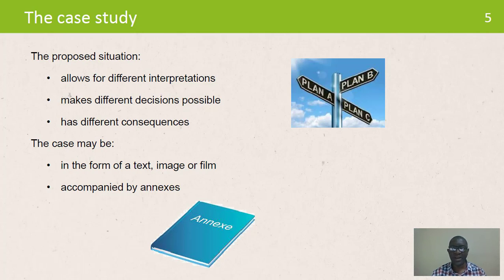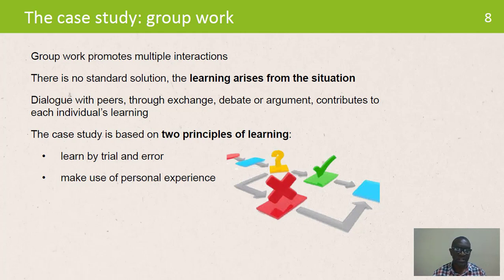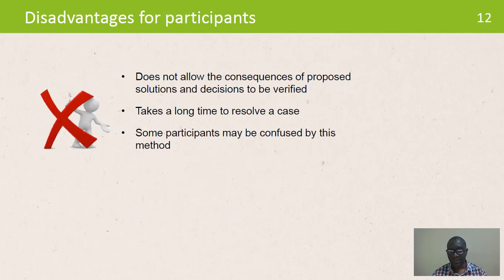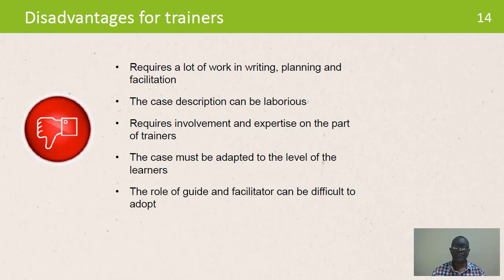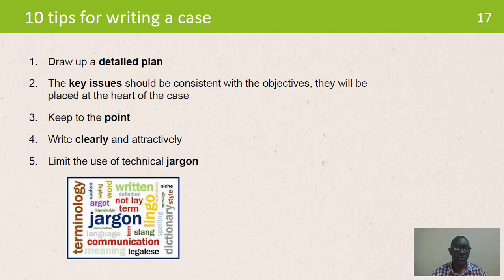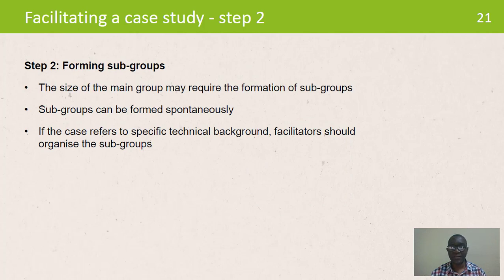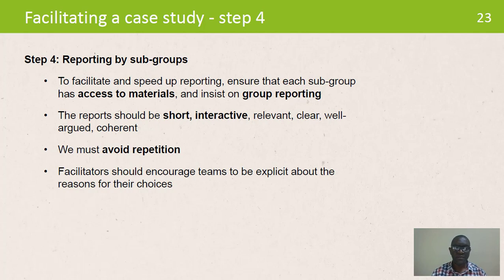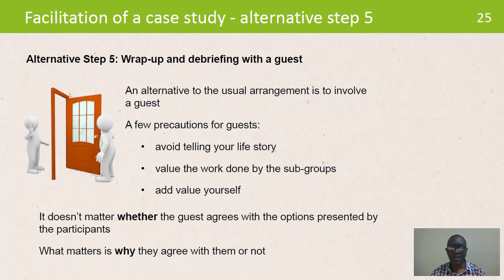Sequence 16 - Case Studies